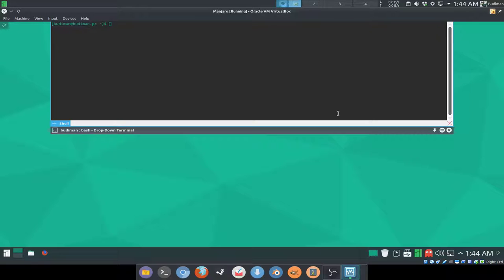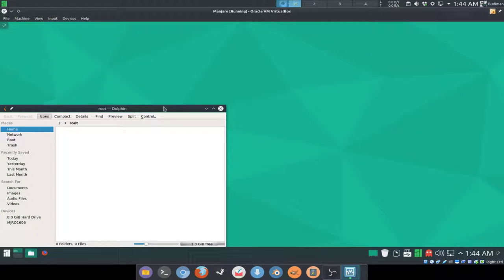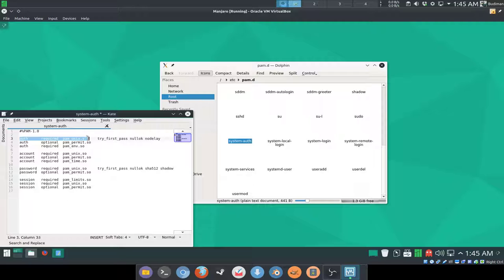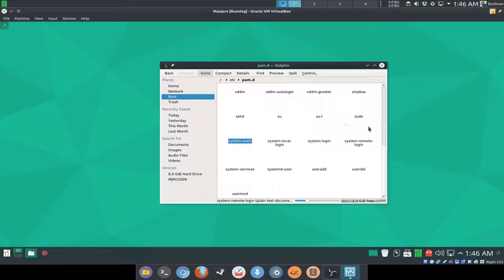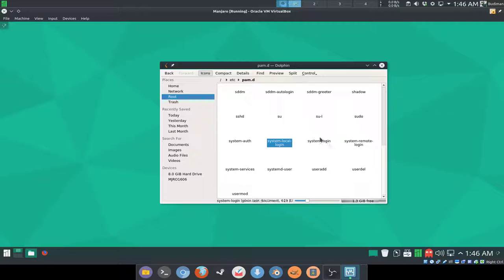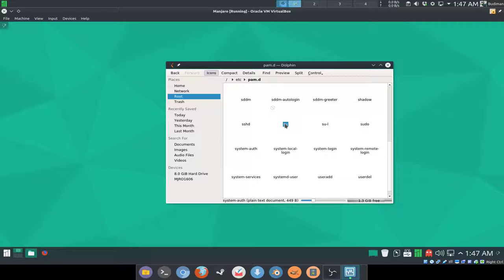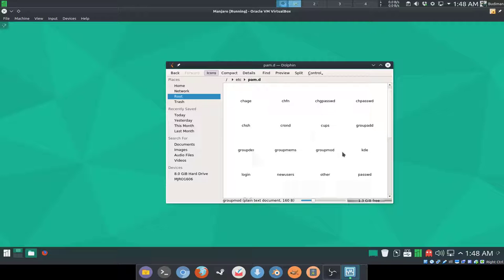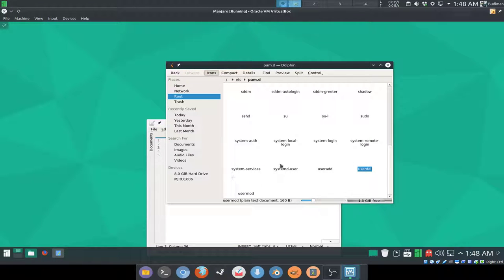Manjaro Tips - No More Delay on Wrong Password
If you guys hate that so called "security feature" :)